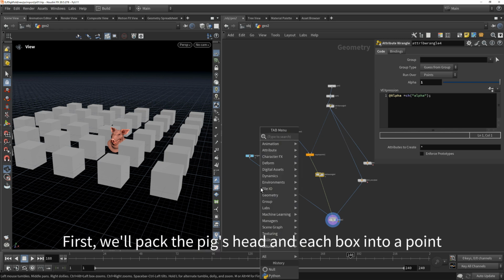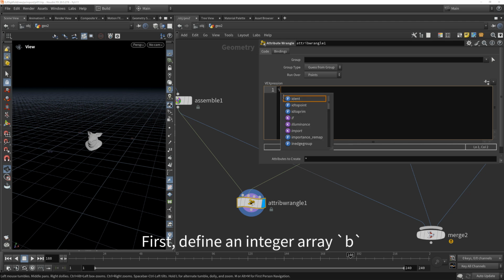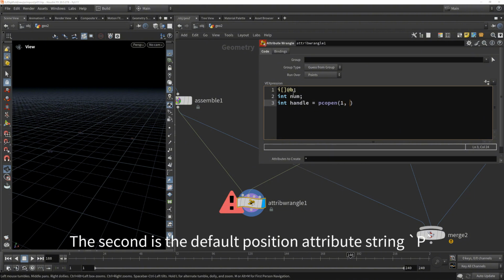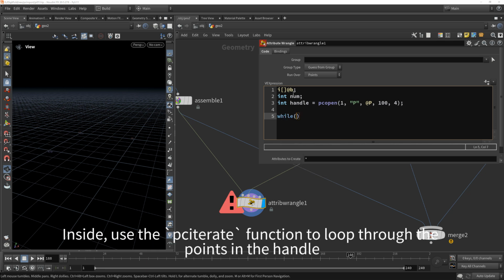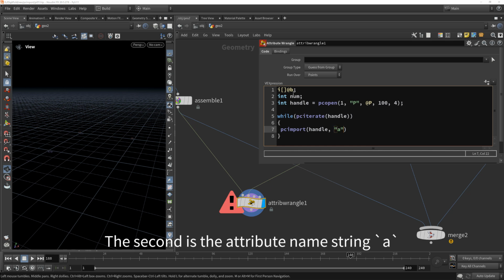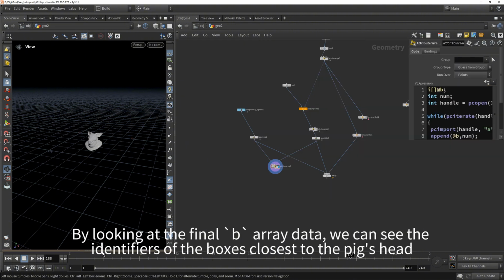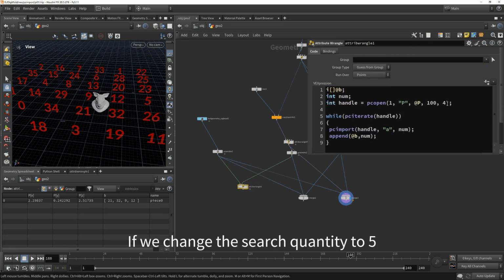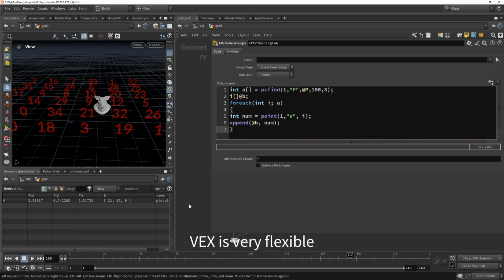Houdini VEX CODEX pcimport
In this tutorial, I dive into the usage of the pcimport function in Houdini, explaining how to efficiently extract properties of nearby objects.  By combining pcopen and the while loop, I demonstrate how to gather and manipulate data from adjacent geometry, helping you enhance your procedural workflows.  This video is perfect for anyone looking to expand their understanding of Houdini’s point cloud functions and optimize their asset creation process.